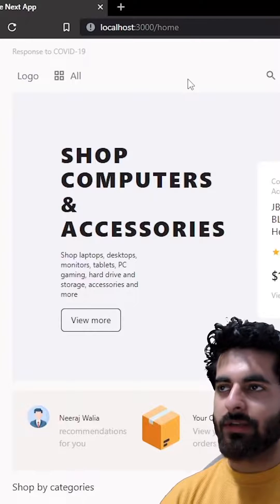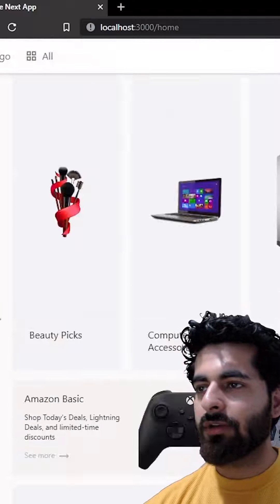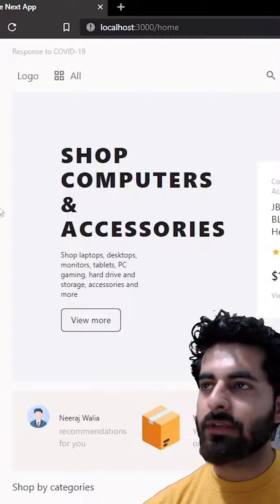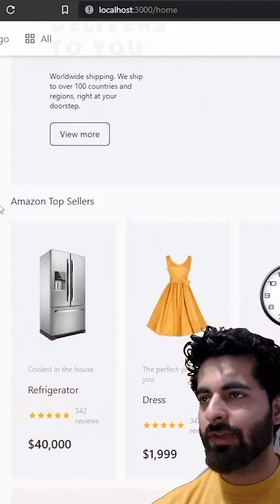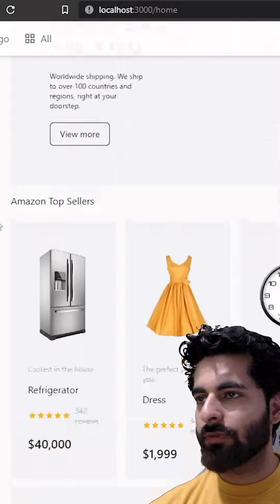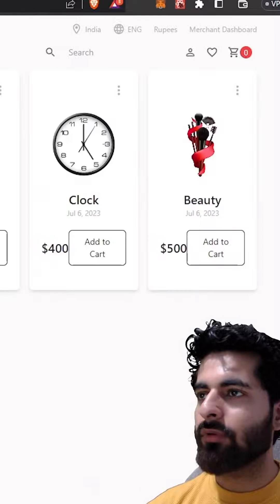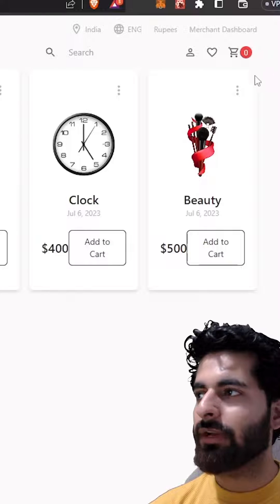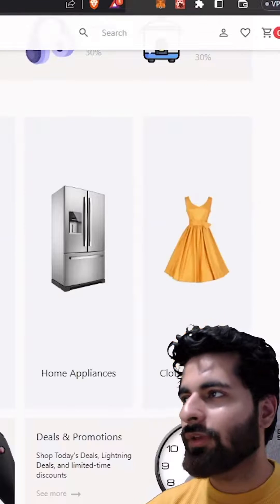project to get front-end job | full stack ,react , javascript